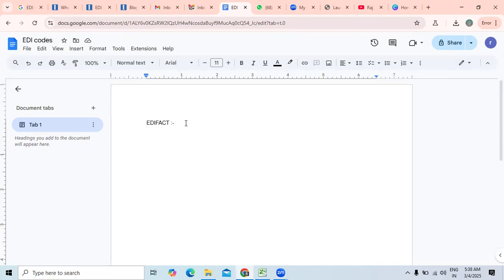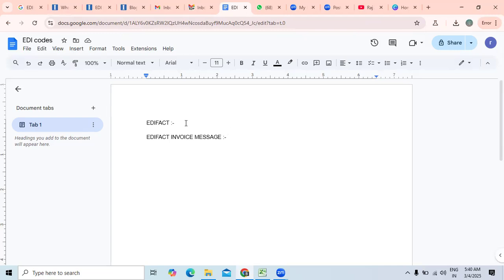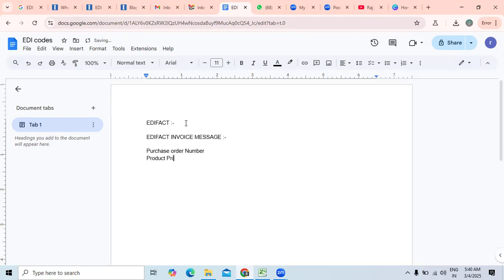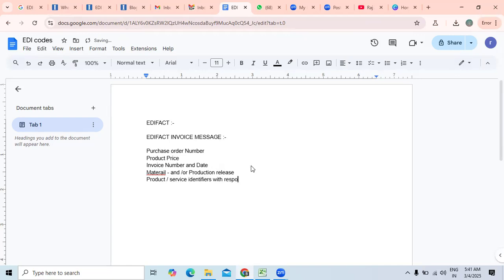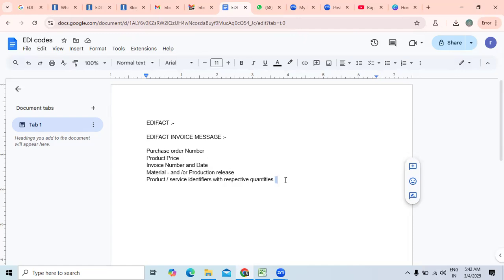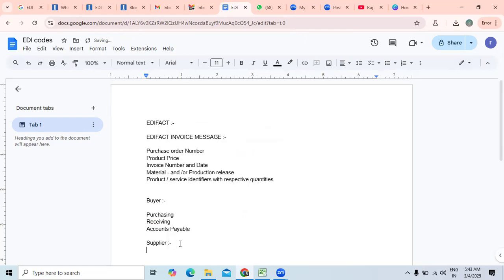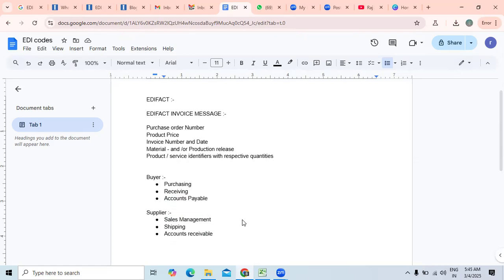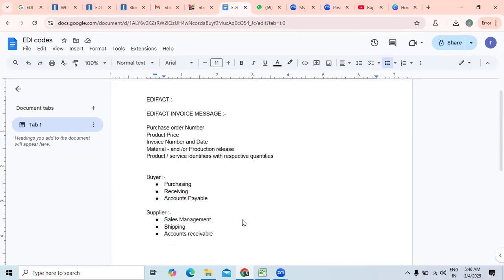EDIFACT - invoice Message